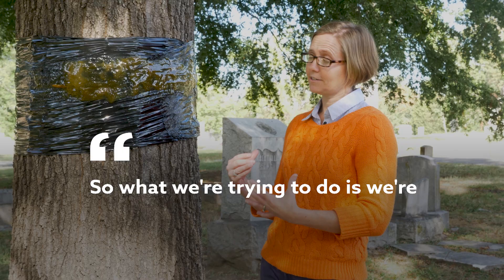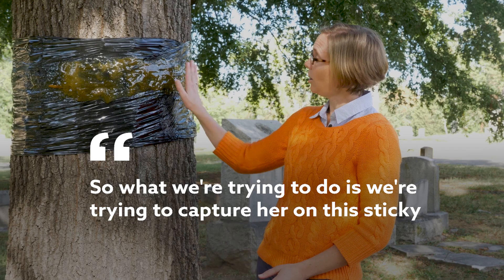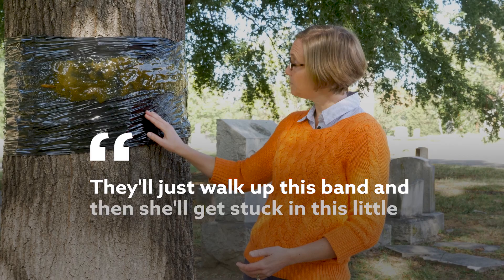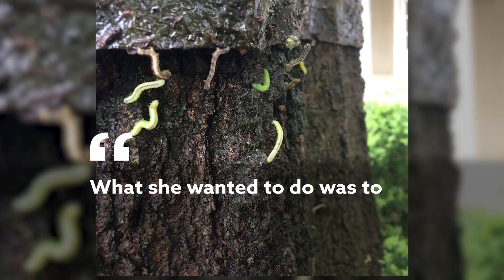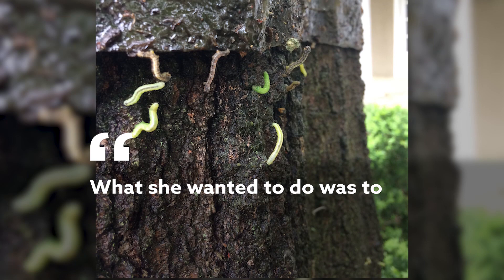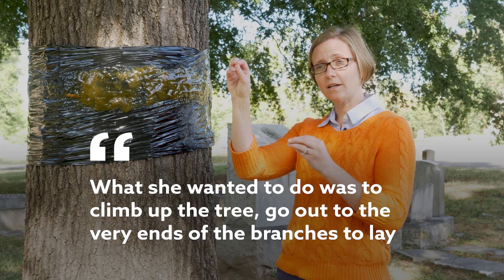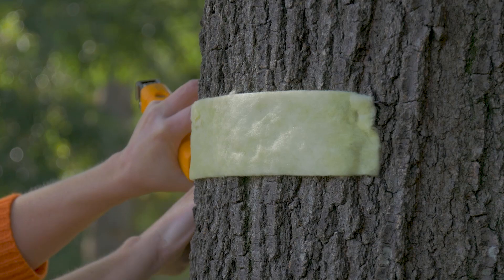Band your trees to take action against fall cankerworms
City of Charlotte Assistant City Arborist Laurie Reid Dukes explains why people should band their trees to protect against the cankerworm.